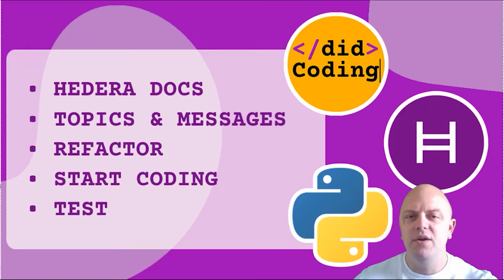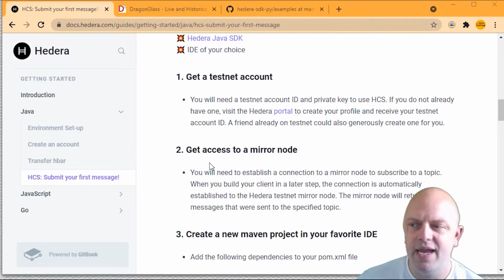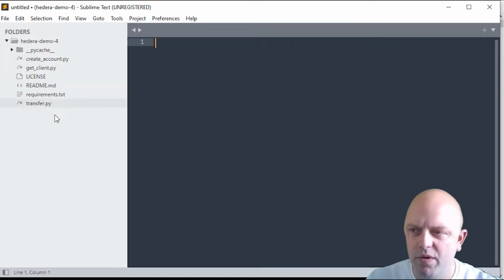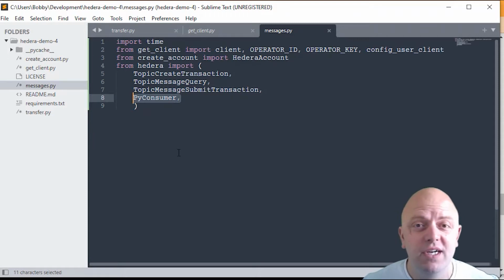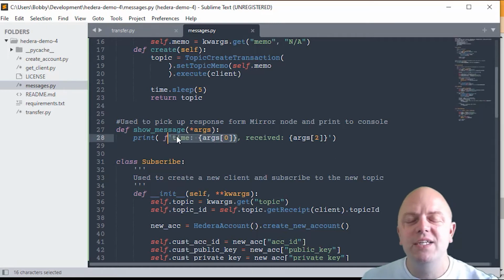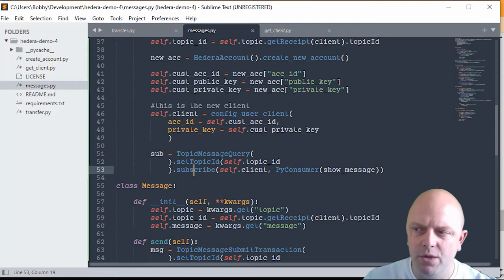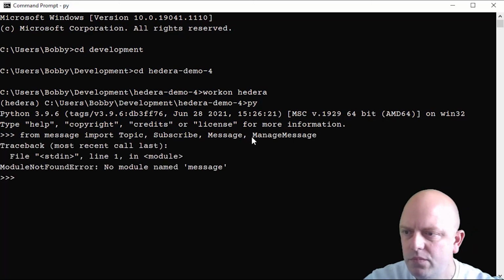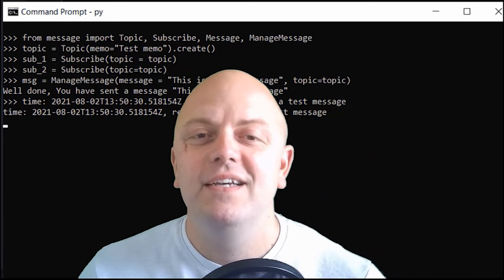Hedera Hashgraph Python wrapper series - HCS Submitting our first message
We will be following along with the Java SDK docs

In this video, you will learn how to work with Hedera Consensus Service (HCS). We will be looking at topics and messages and expanding on our current project.